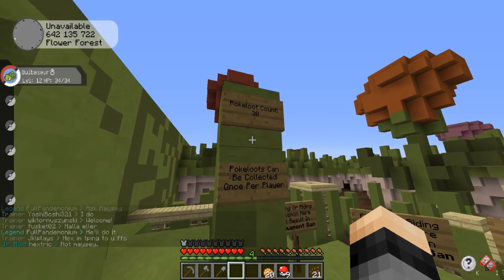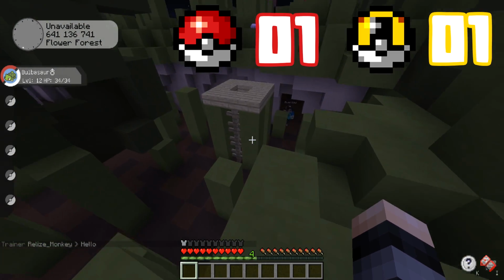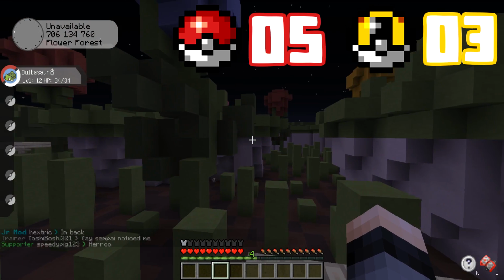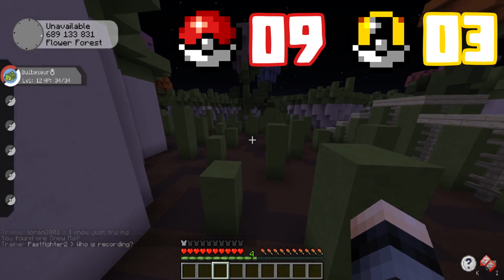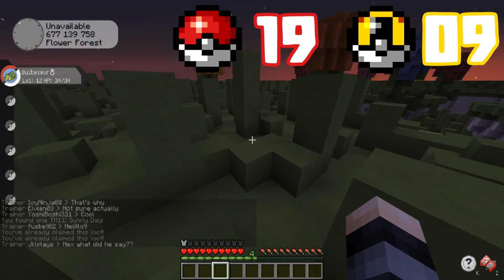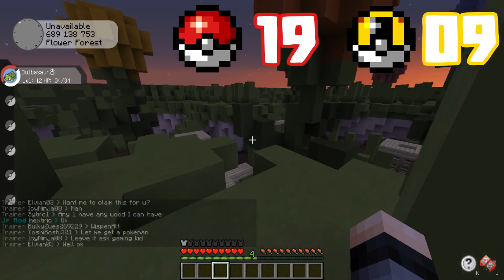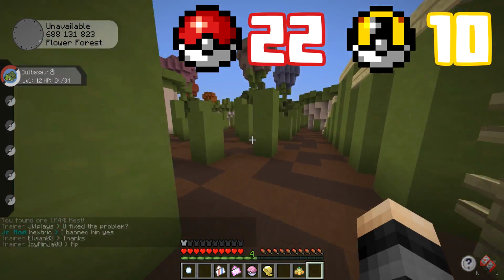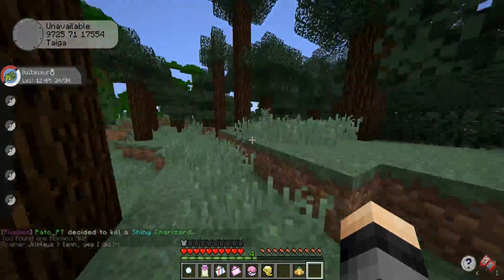POKELOOTS EVERYWHERE! | Minecraft: Pixelmon Public Server | Episode 2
• Discord Get Pixelmon for yourself!